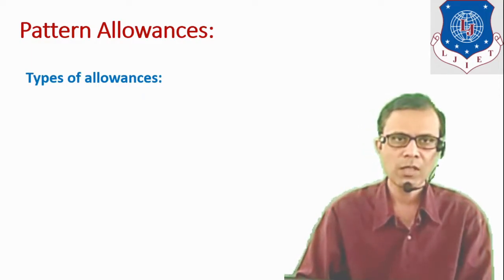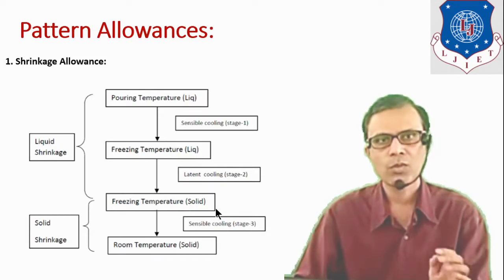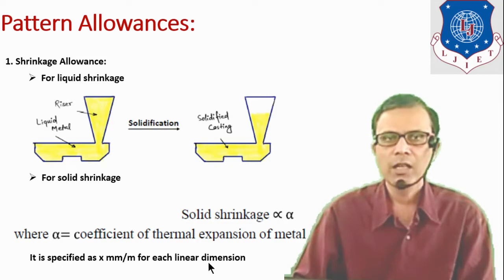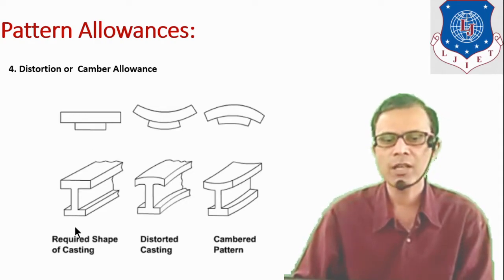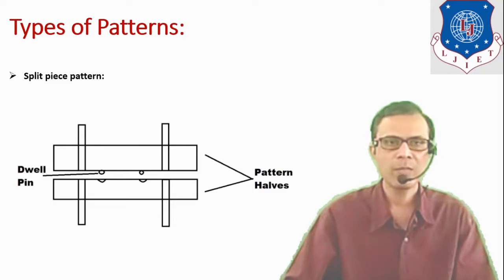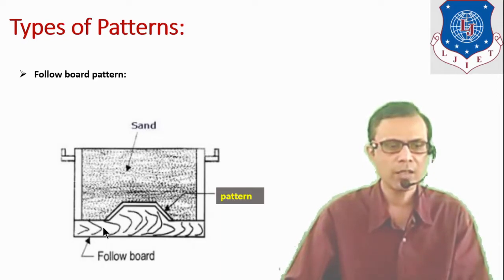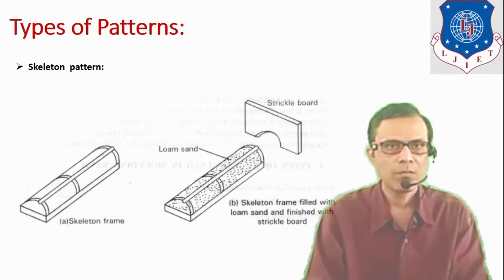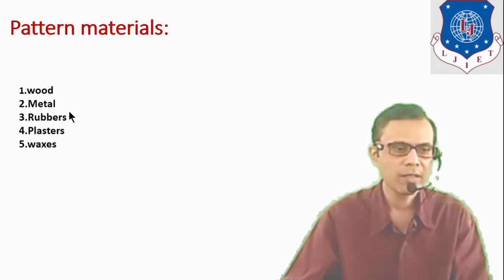L 24 Allowance and Types of Pattern | Automotive Manufacturing Processes and Technology | Automobile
In this video Pattern Allowances, Types & Materials of Pattern from Casting chapter are explained.

Next Video link:
L 25 Core and Core Making Process | Automotive Manufacturing Processes and Technology | Automobile